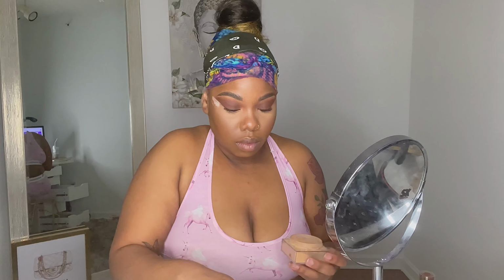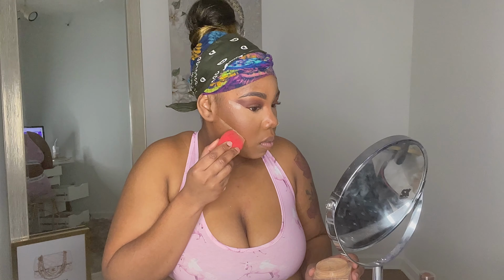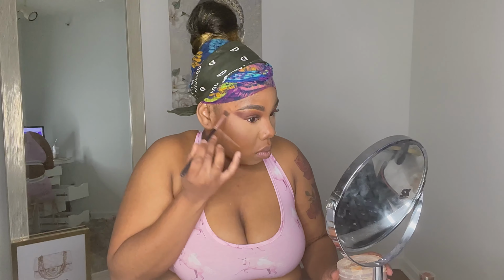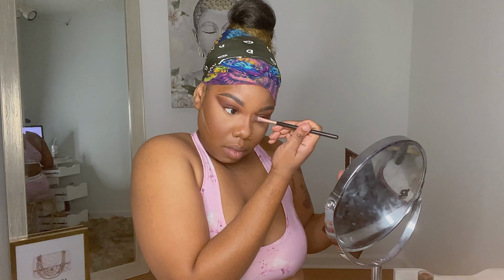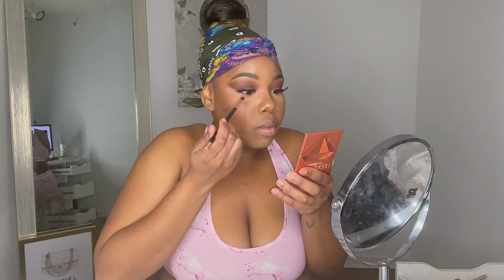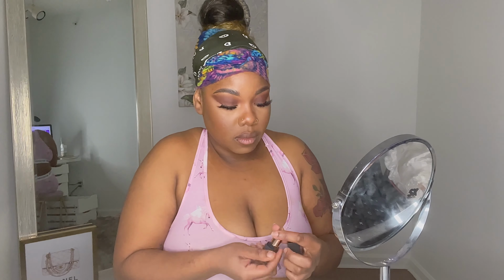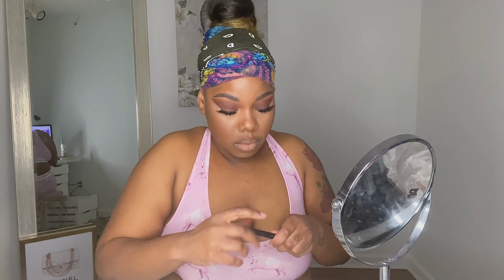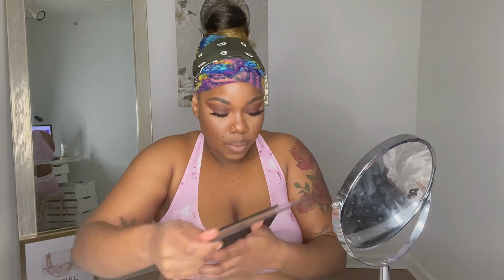Flawless Makeup Tutorial For Brown Skin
Want to create a flawless makeup for your beautiful brown skin ? Well here’s a tutorial that you can follow to achieve that flawless look you are going for. Remember my beautiful melanin goddess blending is key